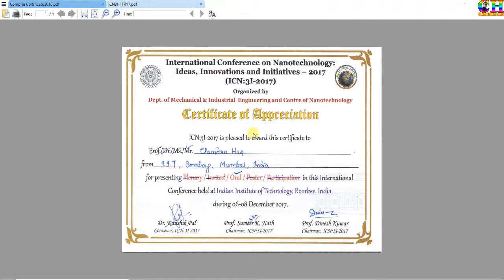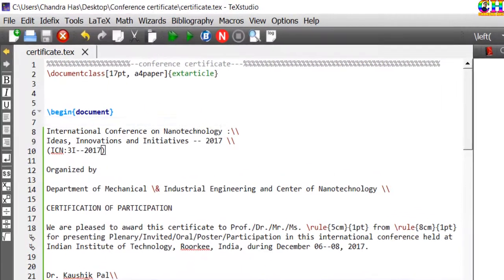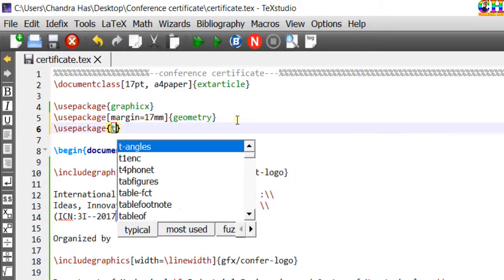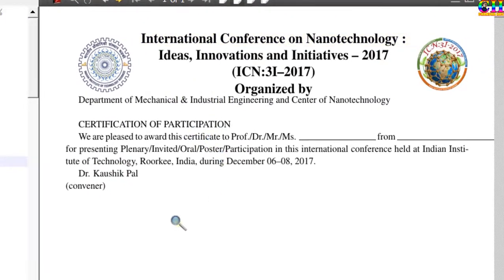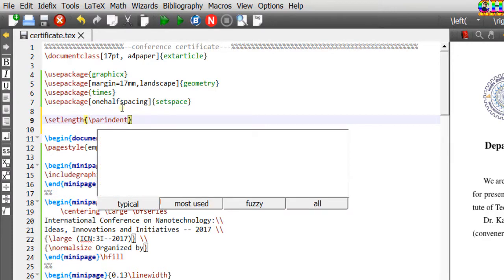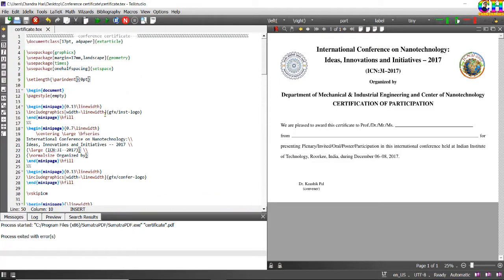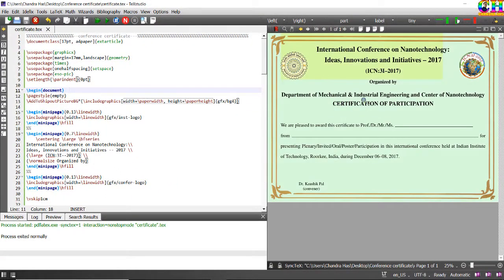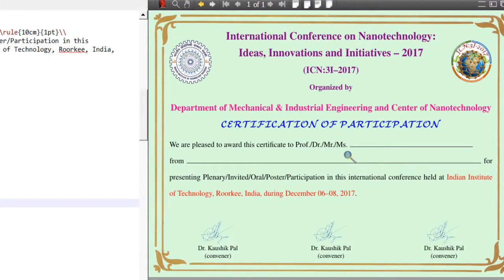How to Make Participation or Appreciation Certificate in LaTeX (Latex Basic Tutorial-31)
In this video, I have explained about designing participation/appreciation certificates which are generally provided in National/International conferences or similar events.